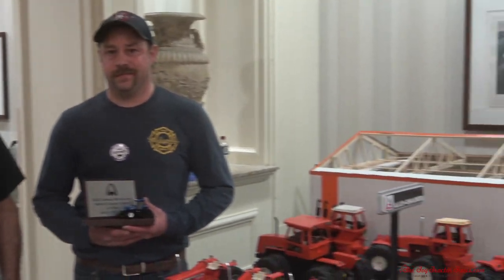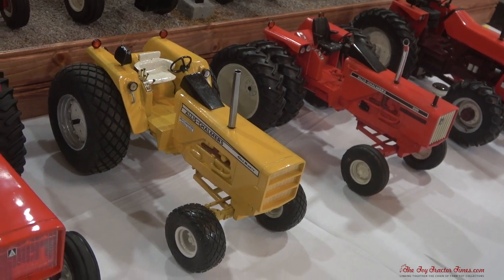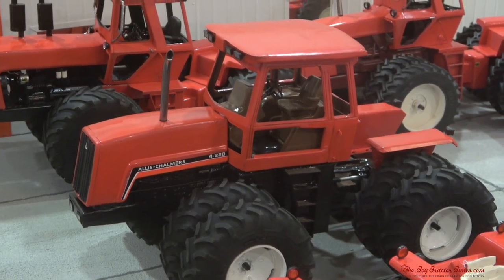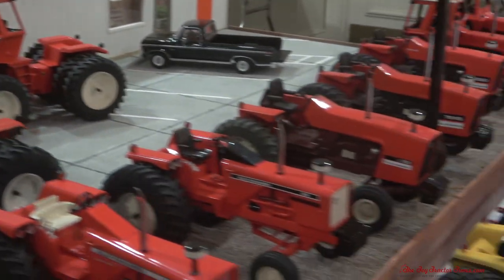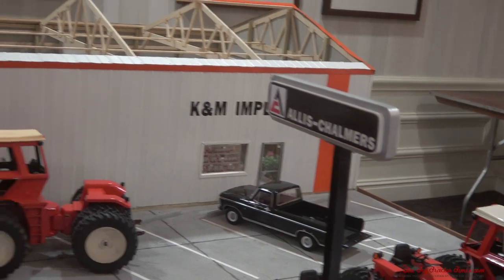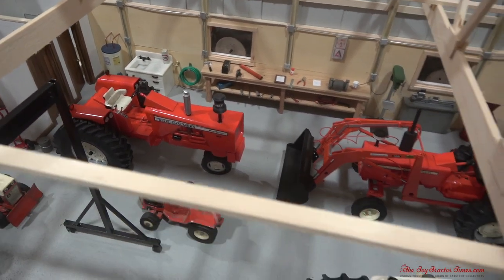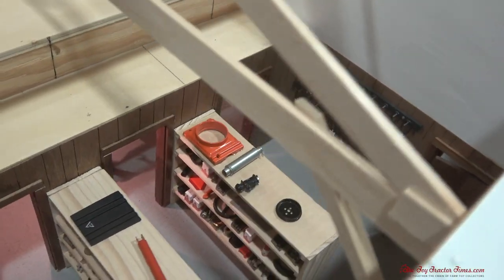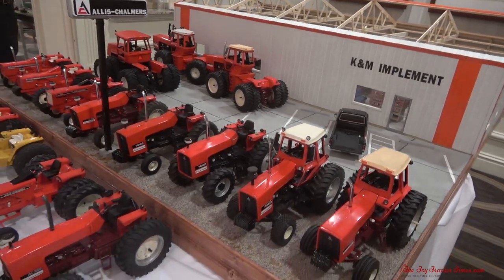2022 St. Louis Farm Toy Show 1/16 Scale Display Contest Winner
Toy Tractor Times visits with Seth  and Curt Eberhart and at the 2022 St. Louis Farm Toy Show about their 1/16 scale of farm display an Allis-Chalmers.  This model farm replicates K&M Implement from the 1970's in Mediaoplis, Iowa.